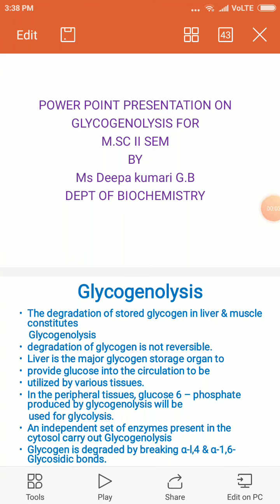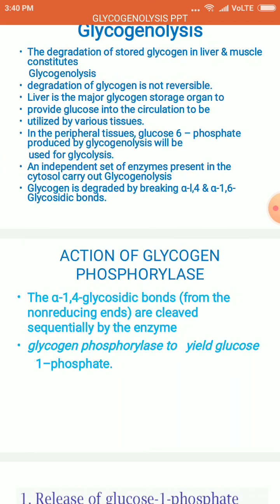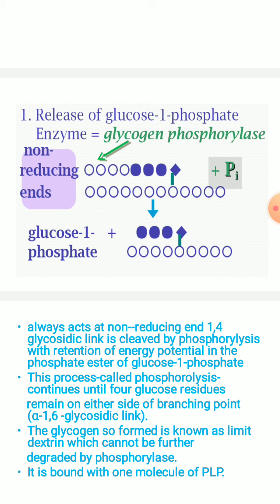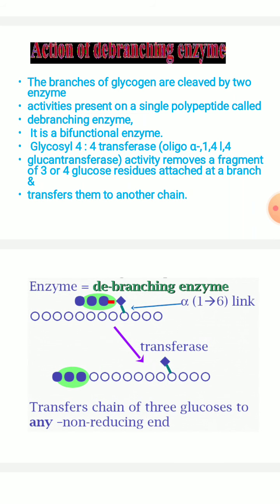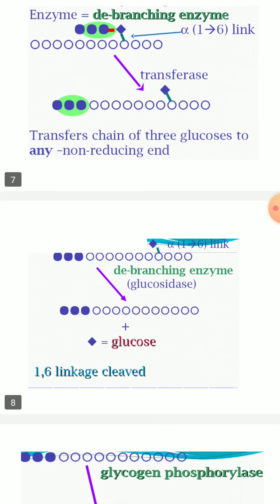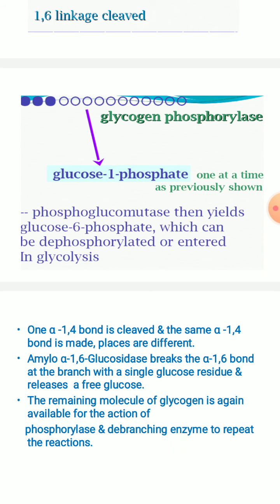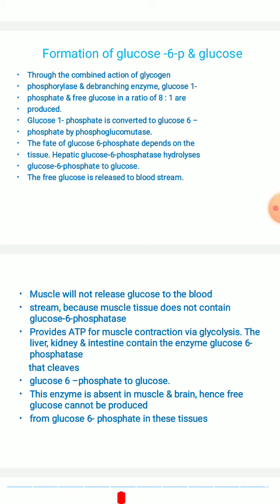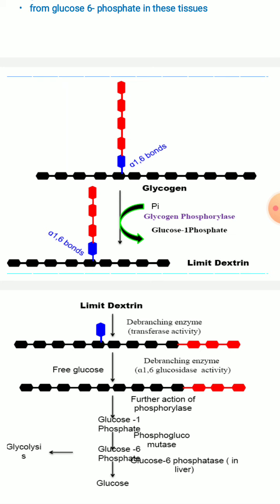20 May 2020